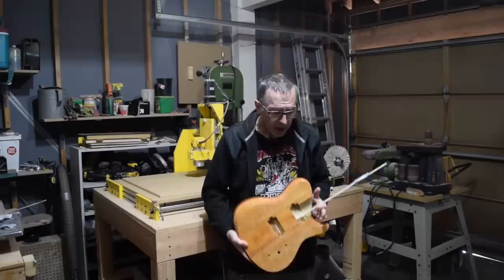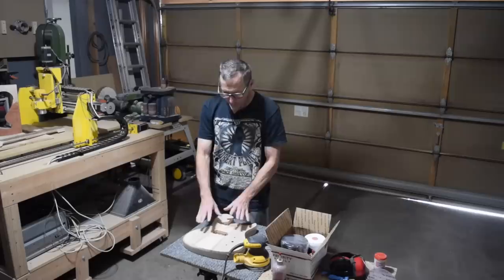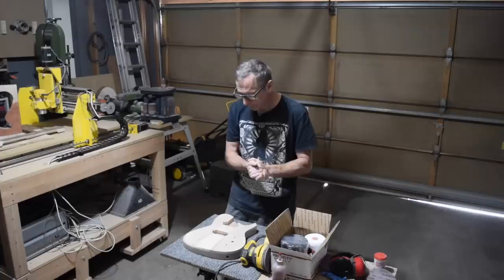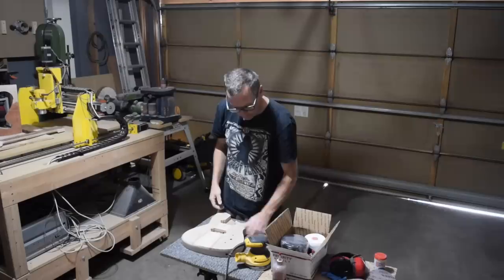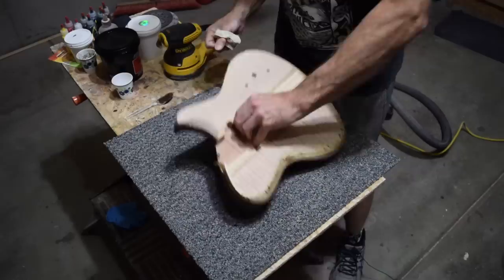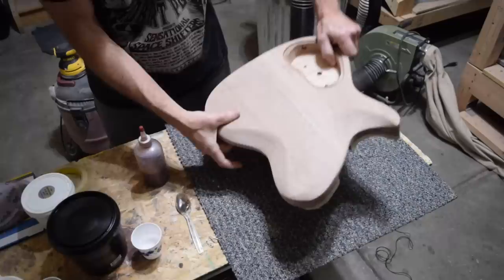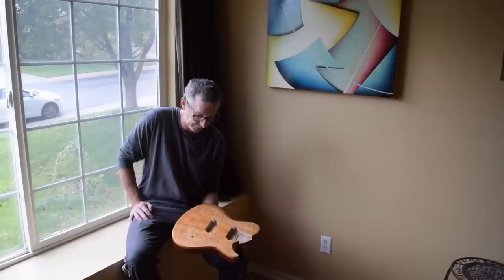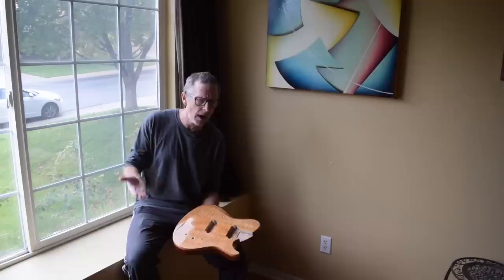Episode 121 Finishing A Guitar With Crystalac CraftNique Pigments And Brite Tone Instrument Finish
In this episode, I share my techniques for using water-based Crystalac products on a guitar body. Every step is covered from sanding the raw wood to buffing out a high gloss finish. Show your support! and buy a plan. and buy a shirt!

Products used:

Mirka Abranet

Earlex 5500 HVLP Spray System

Menzerna Medium Solid Compound